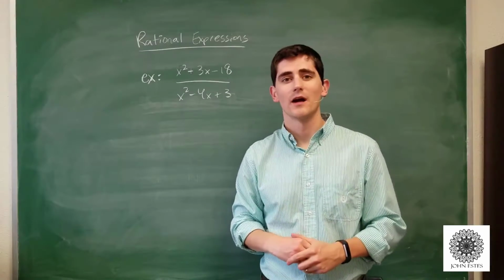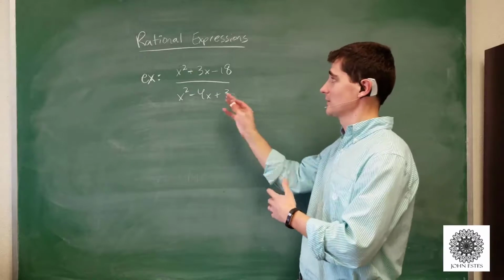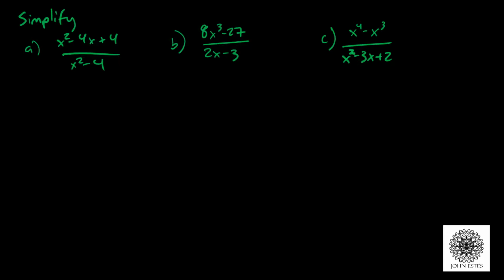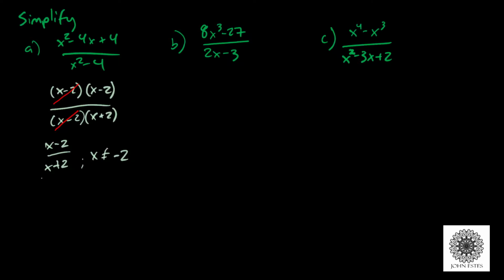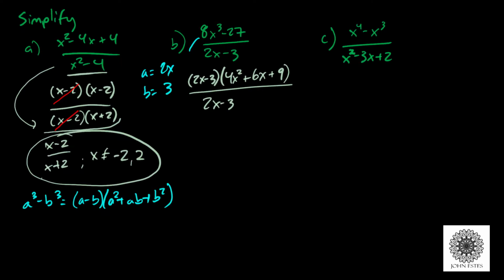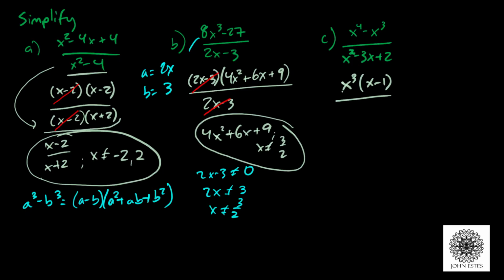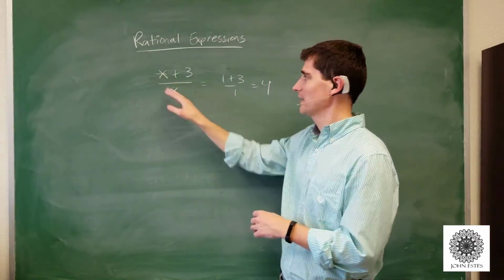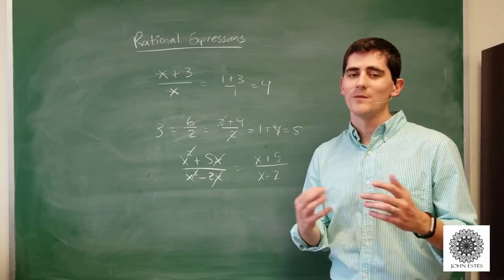How to Simplify Rational Expressions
Table of Contents:

00:00 - Introduction
00:29 - Marker 1
02:06 - Example (a)
04:13 - Example (b)
05:12 - Example (c)
06:09 - One Final Warning